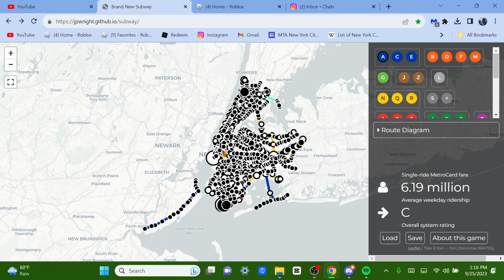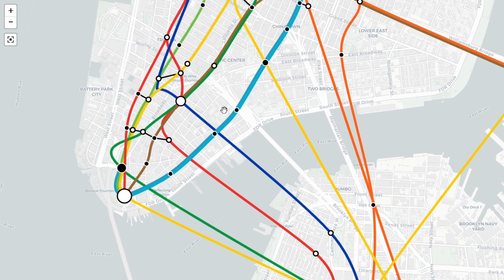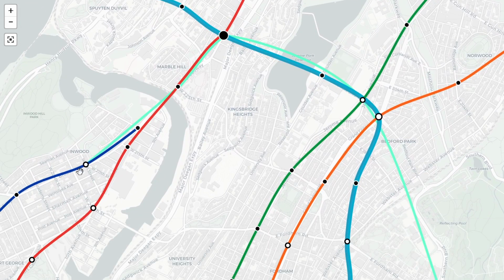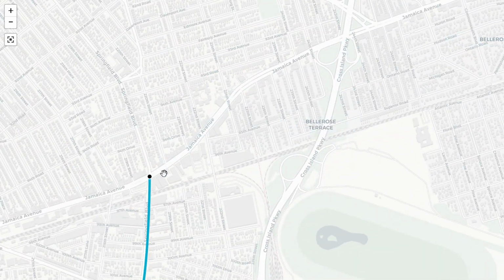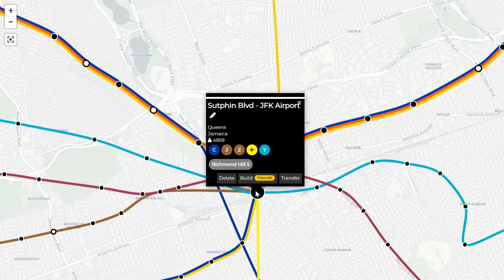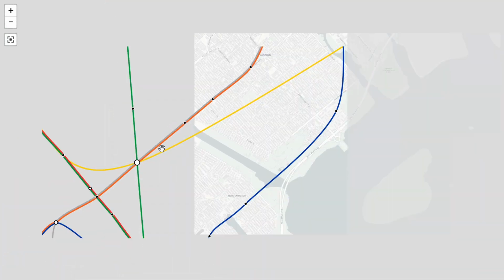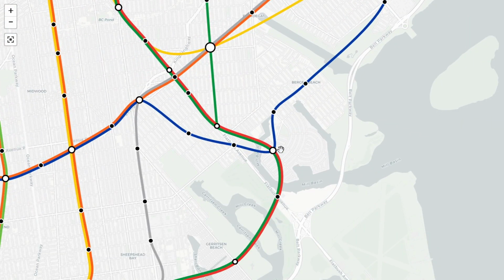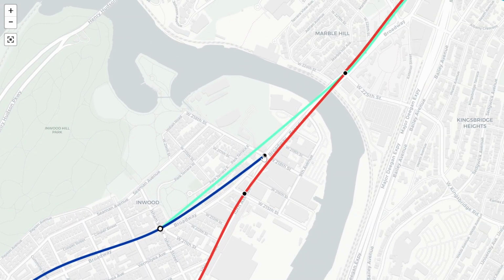my Brand New Subway map